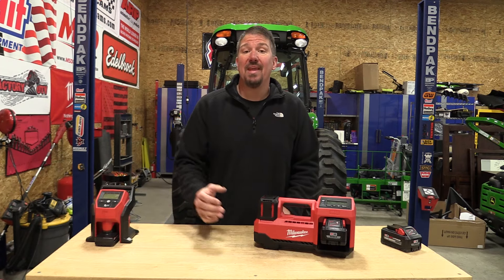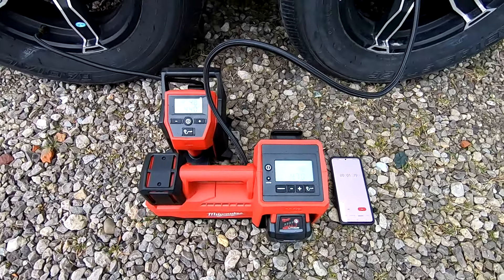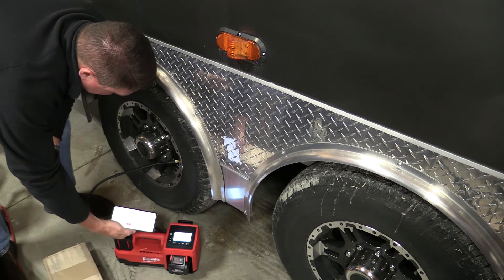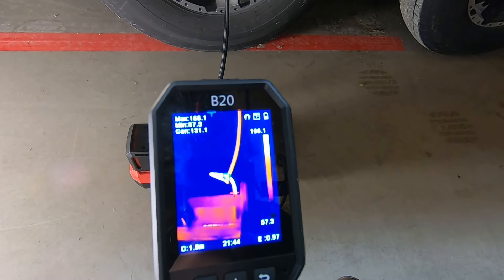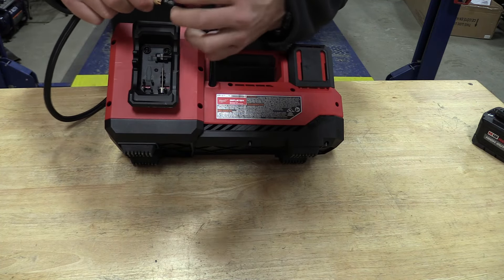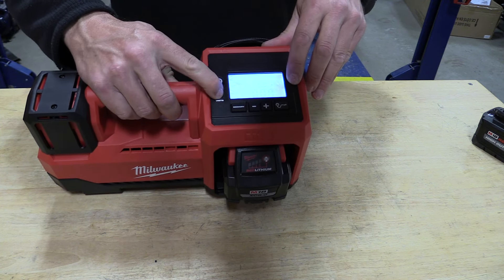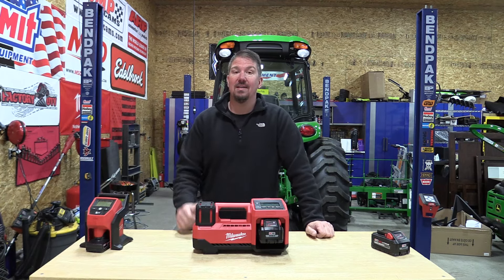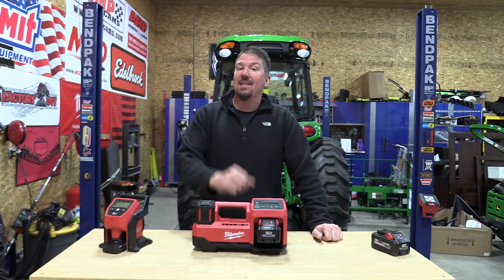Milwaukee Tool M18 Inflator Testing & Review 2848-20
We were more than impressed by the Milwaukee Tool M18 Inflator.  Blown away might be a good phrase to describe it.  We prove its performance right off the bat by putting it up next to the M12 inflator on a small task of airing up smaller trailer tires 6 psi.  The speed, technology, safety features, and tool protection is top-notch and realistically make all the other battery inflators on the market sub-par.

If you watch our channel, you know it takes a lot for us to get behind a tool and recommend it.  Not every tool is a must-have!  In the case of the M18 Inflator, we stake our reputation on you liking this tool over any other inflator currently on the market.  That is 100% serious.  We never expected Milwaukee Tool to come out with this much of an improvement over the M12 inflator.  They obviously spent some time looking at all the issues inflators have and worked to correct them to allow this tool to have a 20-minute duty cycle and be useful in the commercial market.

This tool truly lives up to the specs Milwaukee Tool claim.  They should sell these in a two-pack!

@MillennialFarmer Zack, you need one of these!